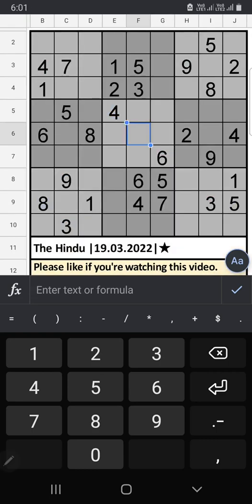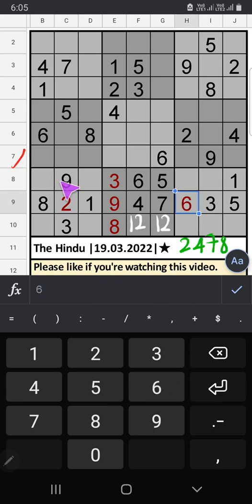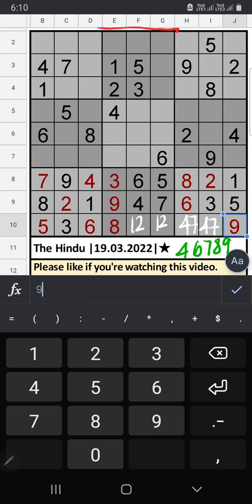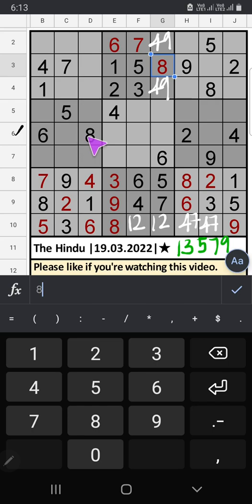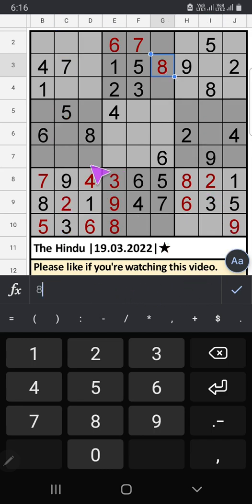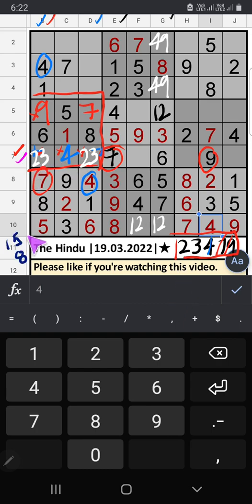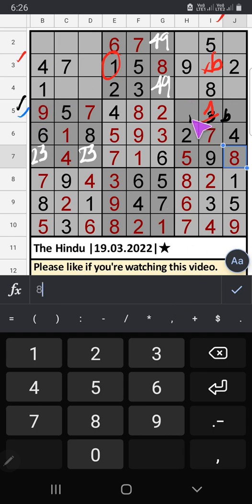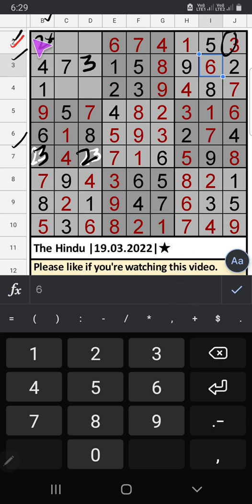How to Solve The Hindu 1 Star Sudoku for Beginners | 19.03.2022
Today The Hindu Newspaper ​​​ Sudoku​​​ 1 Star Step by Step Solution for March 09, 2022 |
Difficulty Level ★
17 March 2022
16 March 2022
15 March 2022
15 March 2022
14 March 2022
13 March 2022
12 March 2022
11 March 2022
11 March 2022
10 March 2022
09 March 2022
🔊🔴How to Solve The Indian Express 5s Very Hard Sudoku Step by Step Solution | 4768 | 5s | 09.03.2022
09 March 2022
08 March 2022
08 March 2022
🔊How to Solve The Indian Express 4s Hard Sudoku Step by Step Solution | 4766 | 4s | 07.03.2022